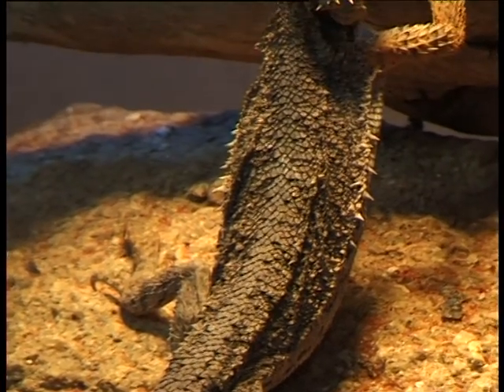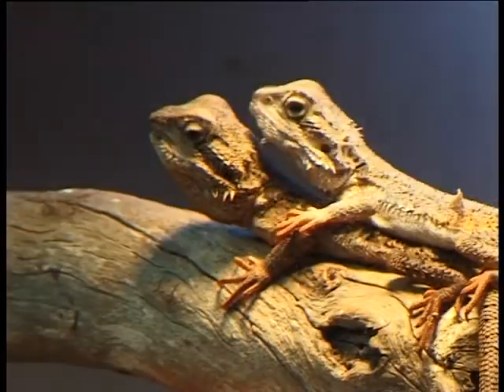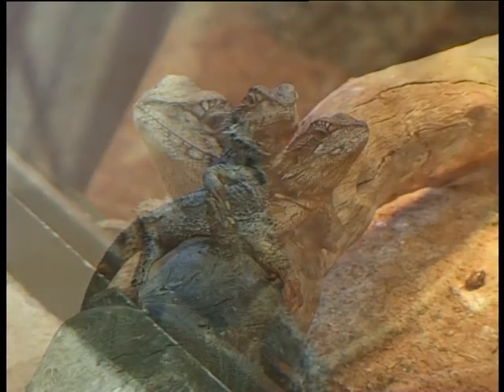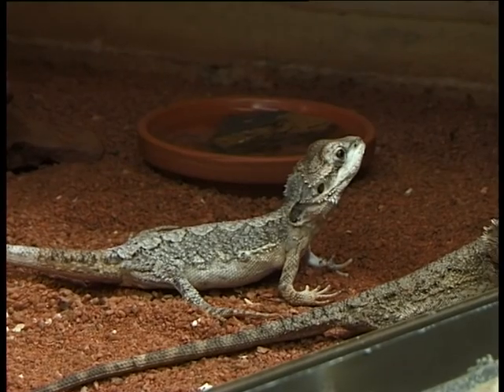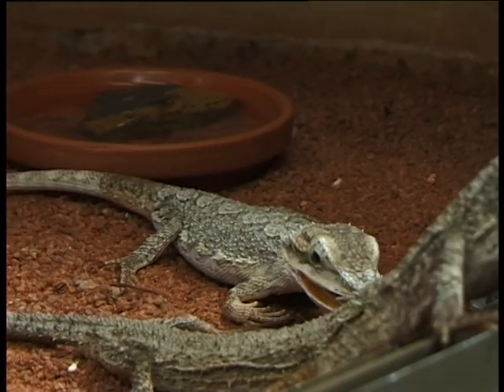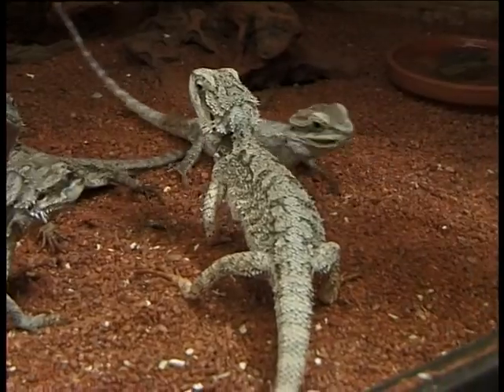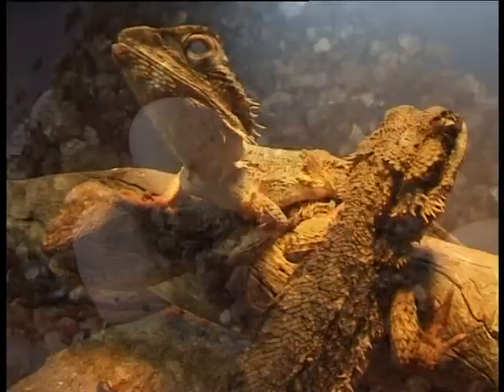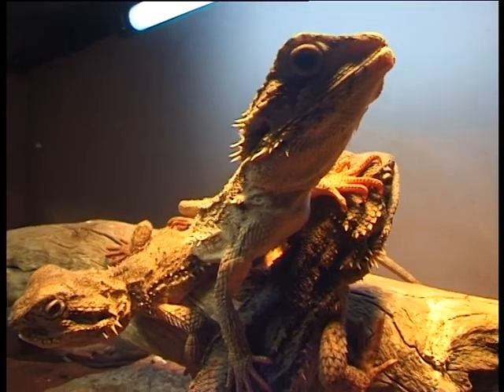Western Bearded Dragon Talk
Conservationist Jason talks about the Western Bearded Dragons, how they communicate, where they are found and what they feed
enviro warrior